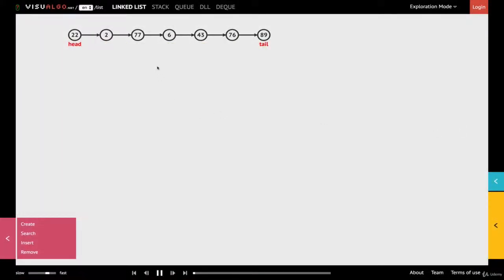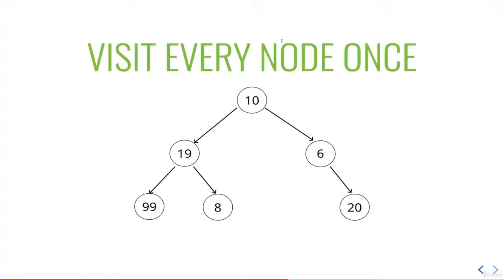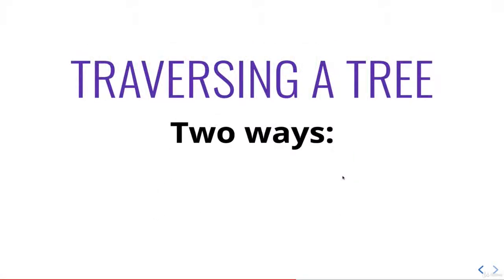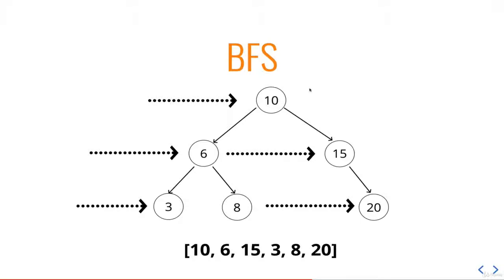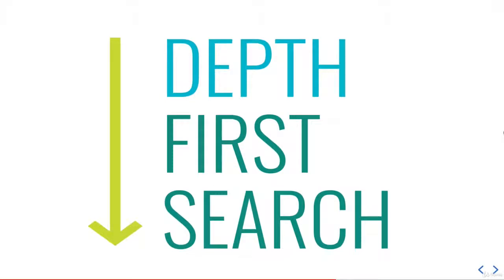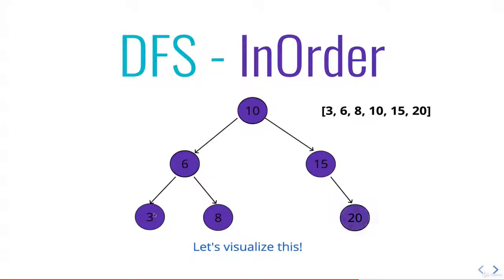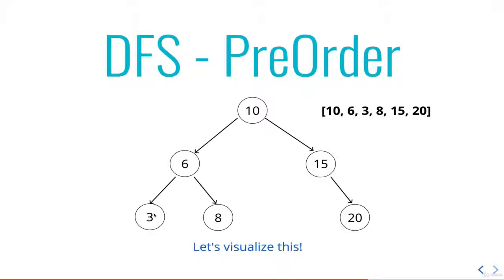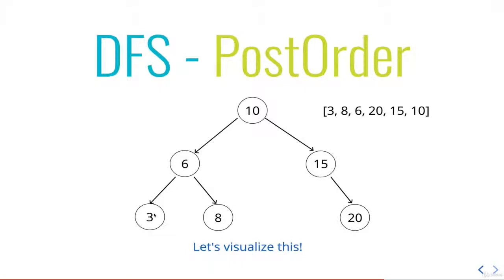Tree Traversal in JavaScript